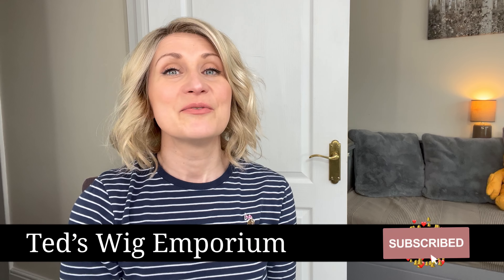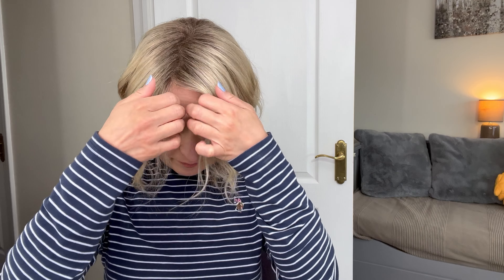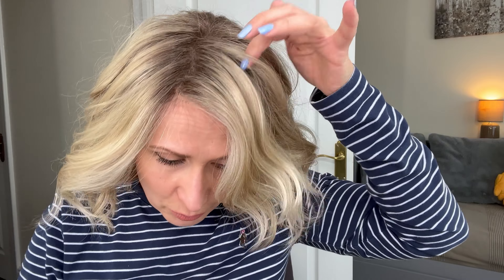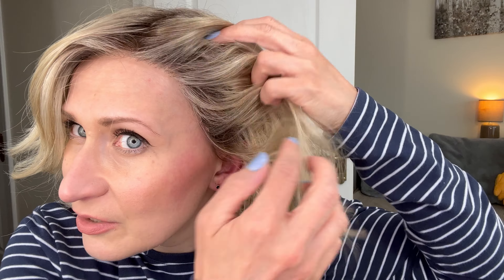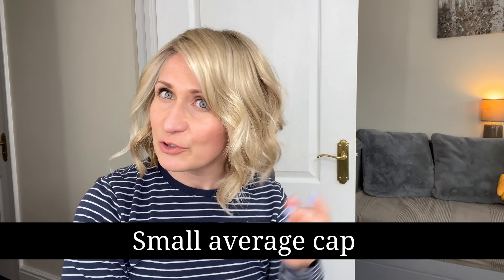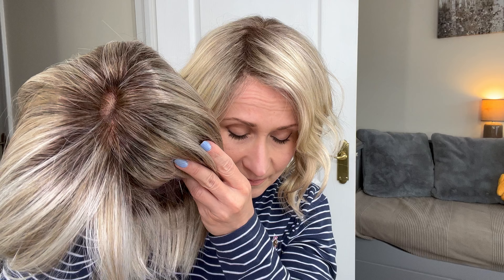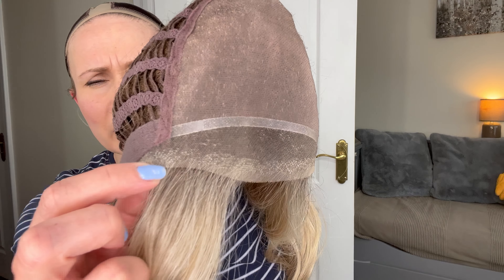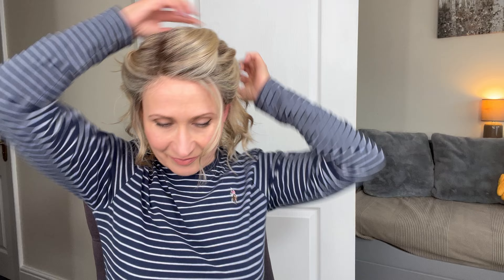Perfect Summer Wig! SO DARLING by Inspired Natural Image wigs / Creamy Glow Rooted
In this video, I am discovering a new brand called Natural Image -  Inspired collection, by looking at So Darling wig in colour Creamy Glow Rooted.

This wig was sent to me by Hot-Hair in the UK as part of their promotional campaign.

So Darling features:
- Standard synthetic hair
- Invisible extended lace front and full monofilament top for most natural looking scalp
- Open wefted cap with some permatease
- Low density, great summer style.

This wig is similar to January by Jon Renau, albeit slightly shorter at the nape.

To help you visualise this beautiful colour I am also comparing it to Henry Margu  AVERY wig in colour 10/613GR.